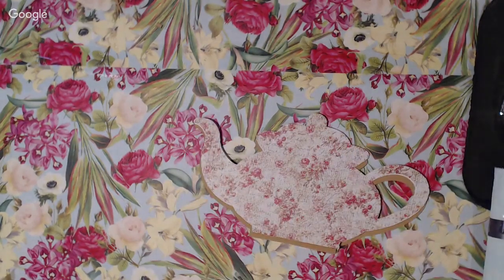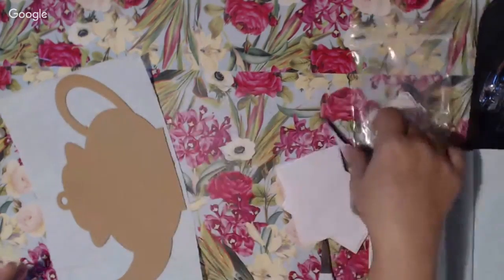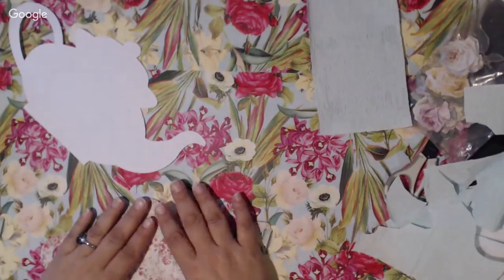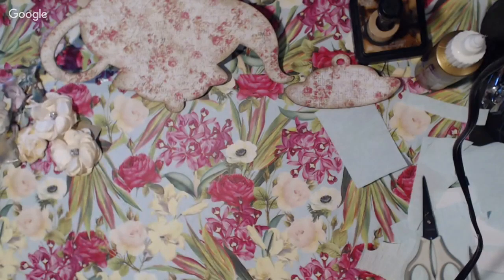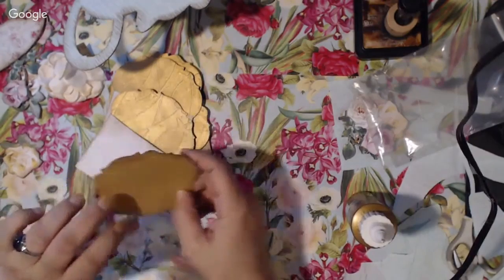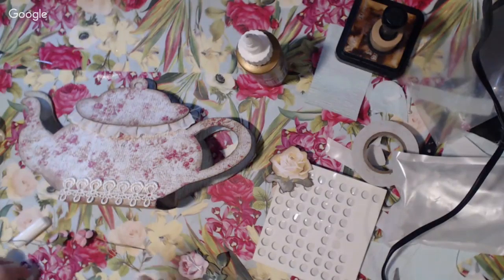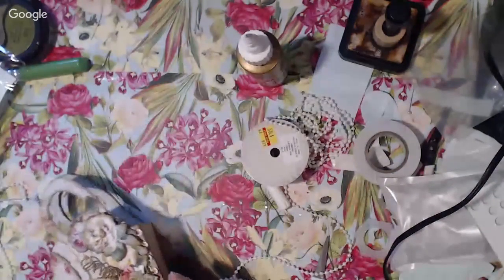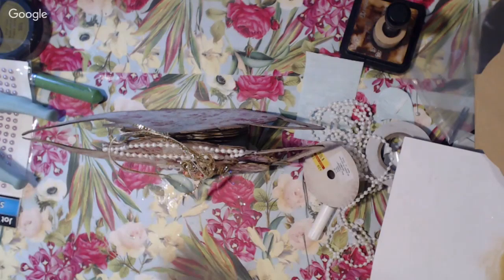Tea Pot with accordion Tea Holder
Taking the day OFF, Now lets have some crafting fun